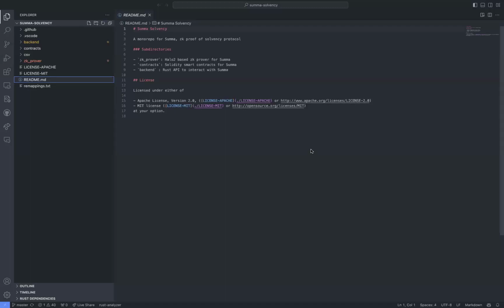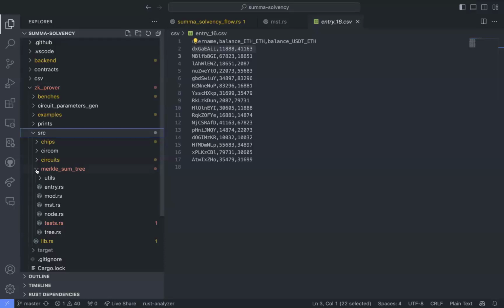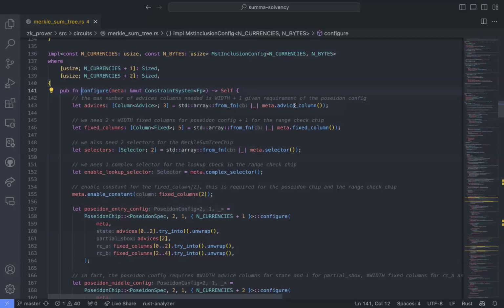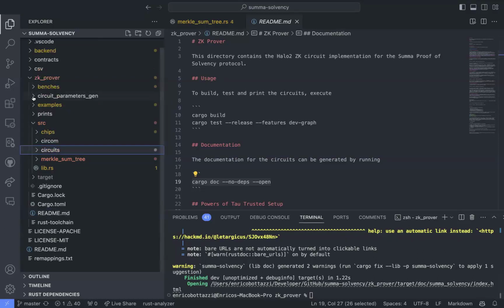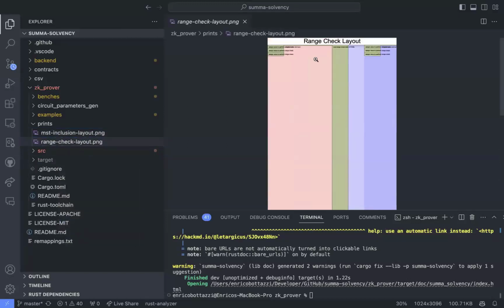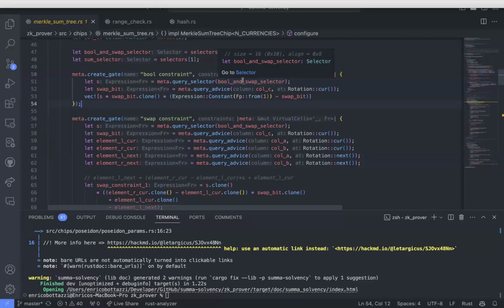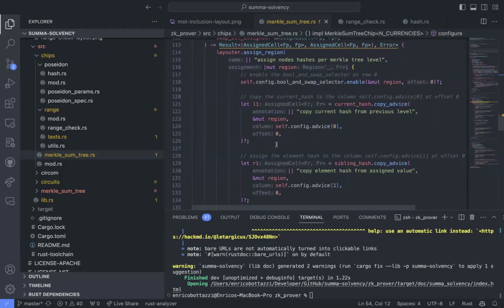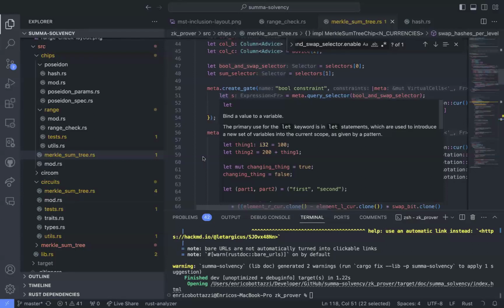zBlock2 | Summa | Protocol Codebase Overview 1